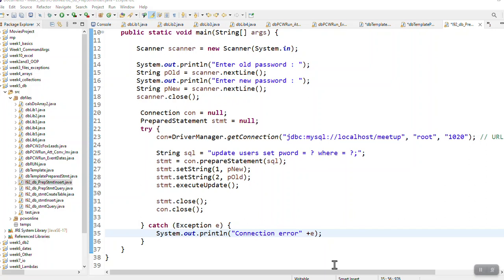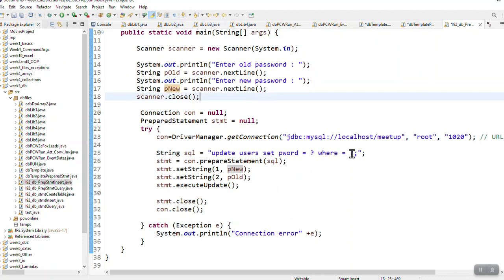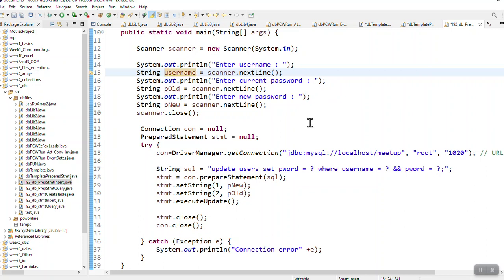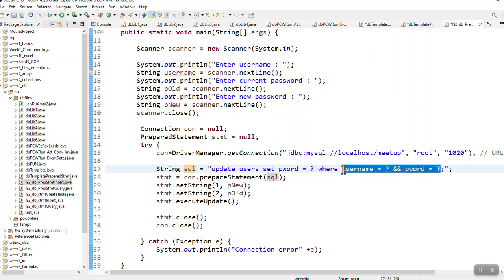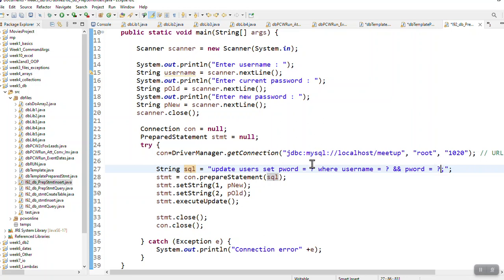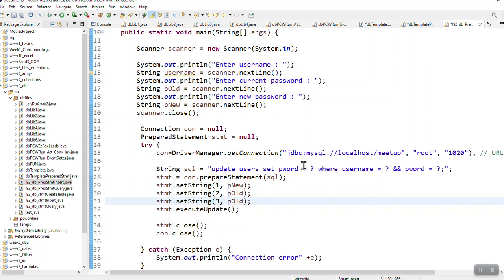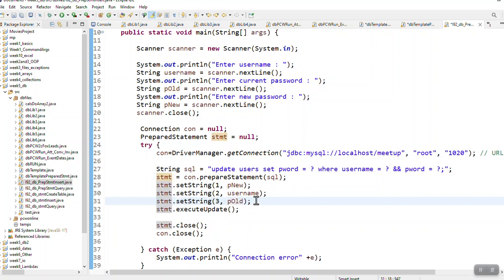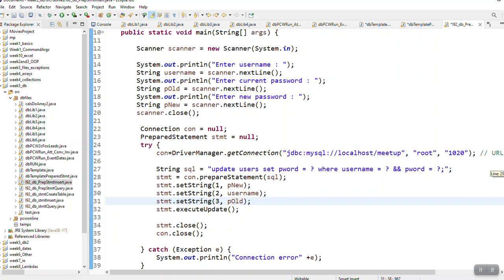Java JDBC, using parameters in a SQL delete Statement with Java JDBC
In Java JDBC, use parameters in and SQL Statement to delete specific records with Java JDBC

Why Use Parameters in Java JDBC?
It makes your SQL Statement flexibly.

E.g.: I code a Client id into the SQL Statement, e.g.
Select from Users where userid = 1;
But now I will always delete user 1 , but what if I don't know whic user to program in to the SQL Statement, then I do the following:
Select from Users where userid = ?;
JDBC will then, every time that you execute the delete statement, replace the ? with a variable value for the userid.